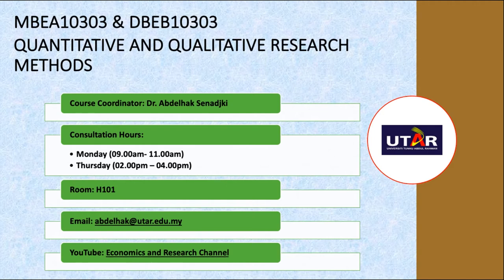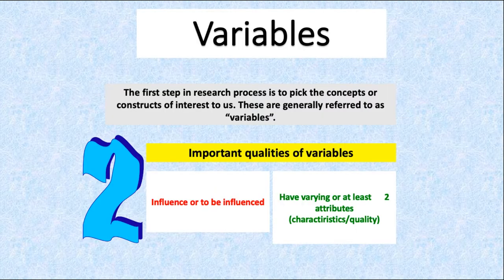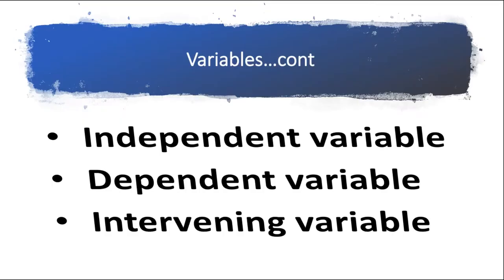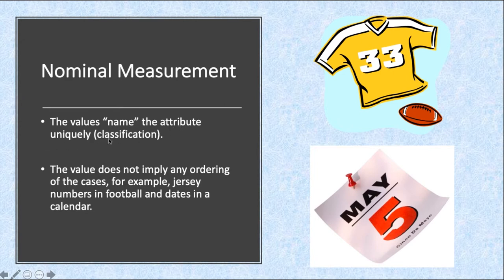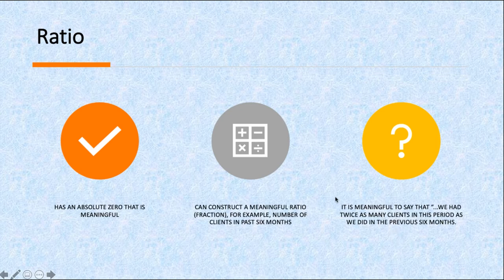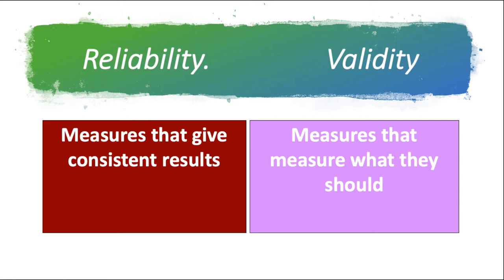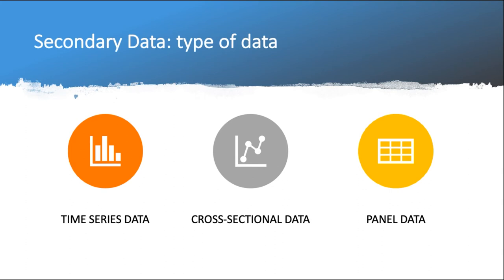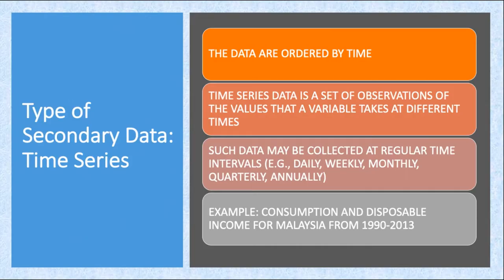Quantitative and Qualitative Research Methods: Lecture 2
Introduction to Quantitative Research Methods